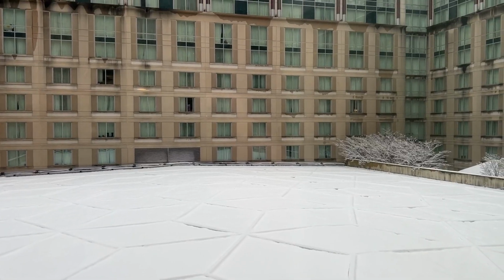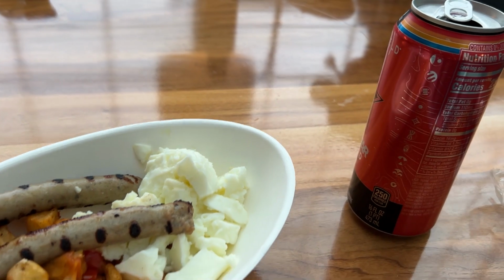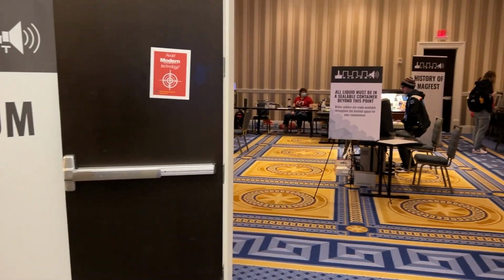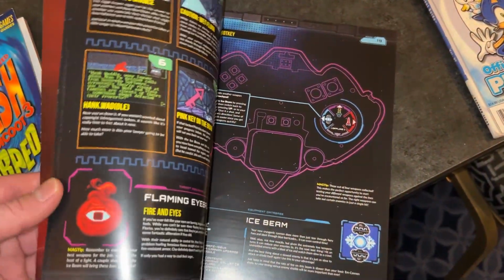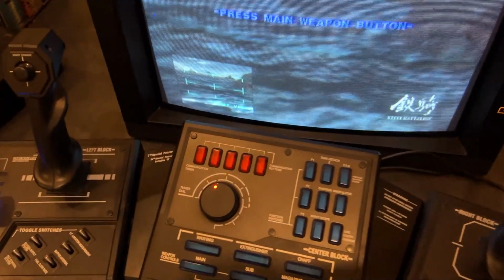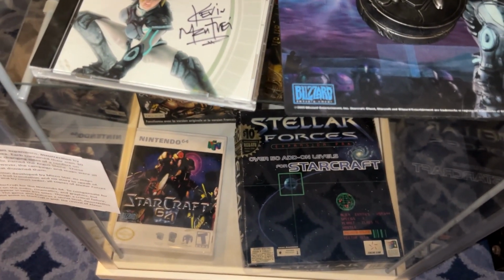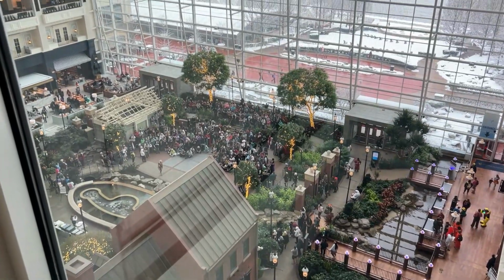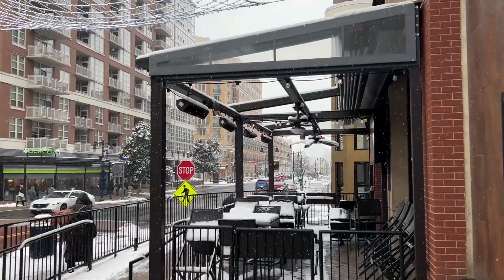Magfest Prime 2024 - Day 2 VLOG!!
Hey guys,

Welcome back to Magfest Day 2! Follow along for the fun.